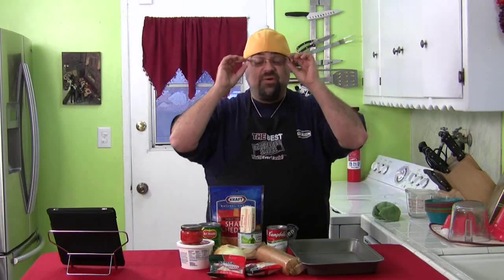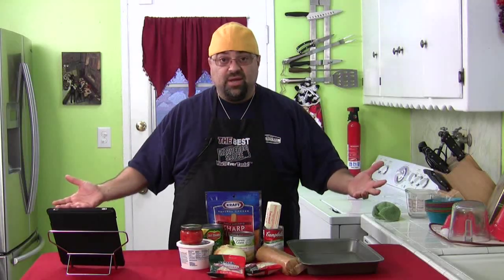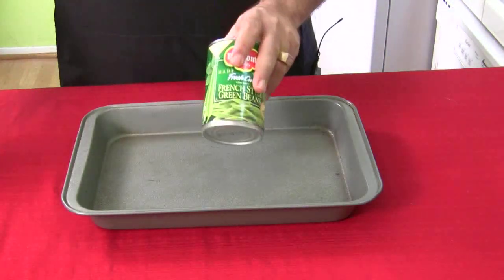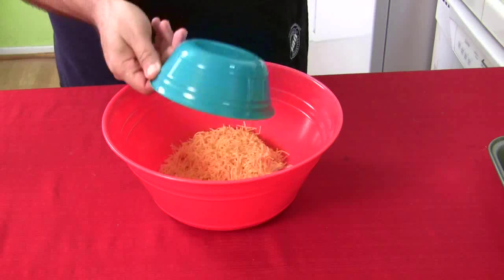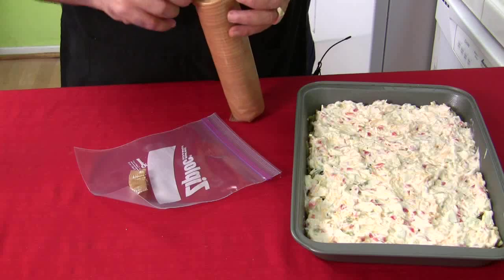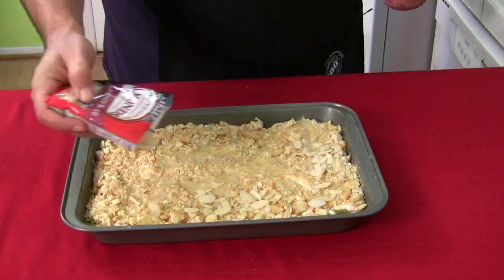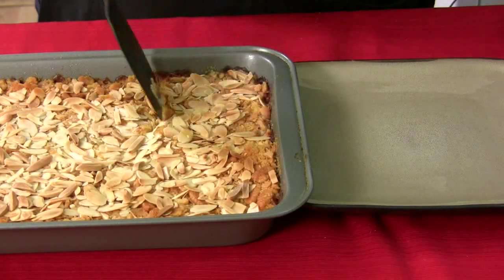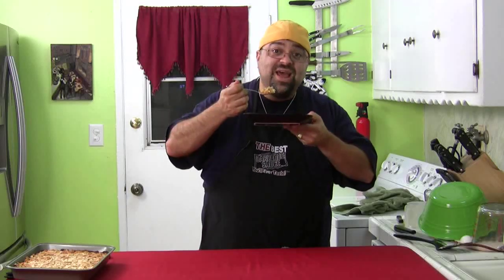Aunt Myrna's Recipe - Strings & Pegs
Good ol' Aunt Myrna blows us away with another great recipe that is perfect for any occasion.

Here is the recipe:

Strings and pegs
1 can of french style green beans strained
1 can of shoe peg white corn drained
9x13 sprayed. mix corn and beans in pan.
mix 1/2 cup chopped onion, 1/2 cup sour cream, 1/2 cup pimentos, 1/2 cup grated sharp cheddar, 1 can of cream of celery soup. pour on top.
stack of ritz crackers crushed. sprinkle on top.
melt stick of butter and pour on top.
then 1/2 cup slivered almonds on top of that.
bake for 1/2 at 375 and 1/2 at 350